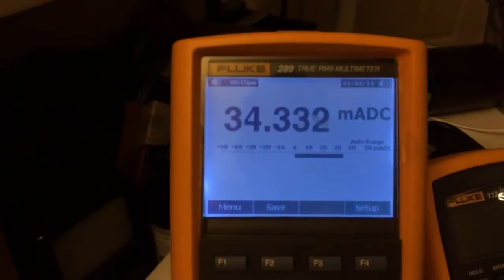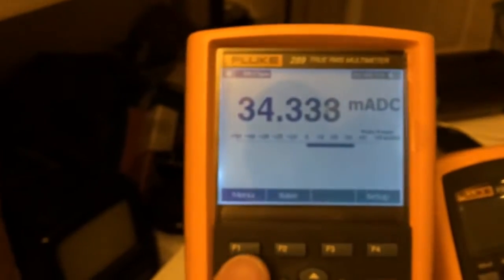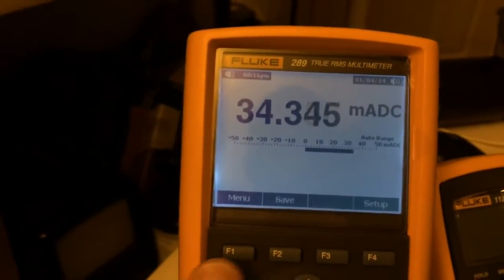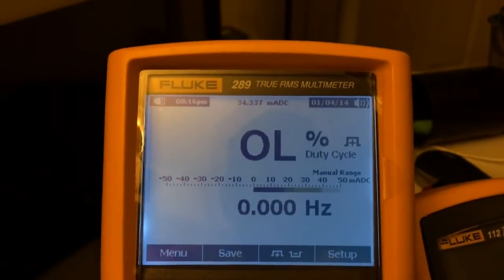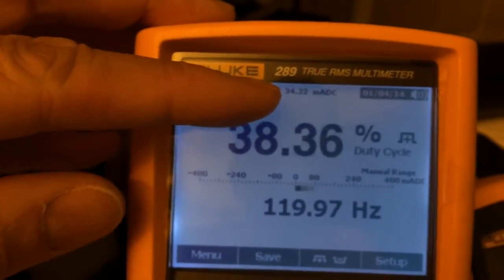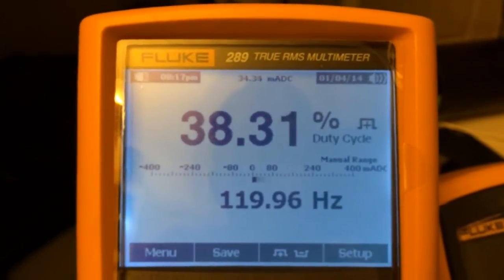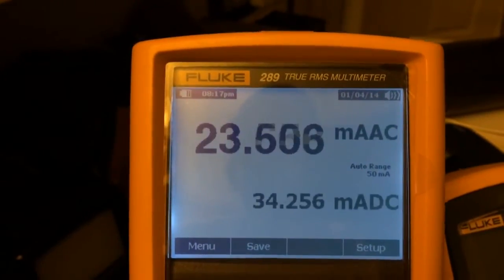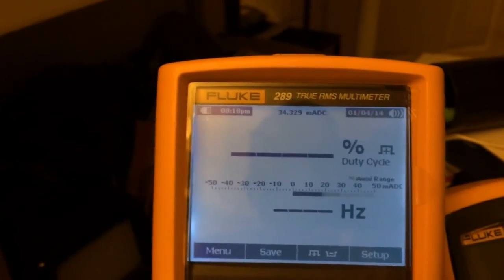Using a Fluke 289 to Measure (Pulsing) Current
This is just a quick little video on how to get a faster response on the fluke 289's bar graph.